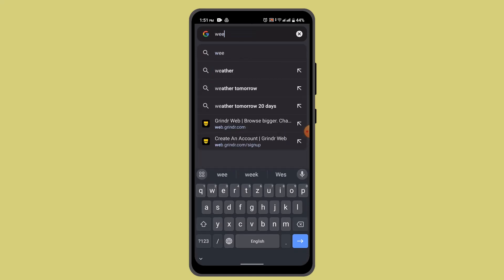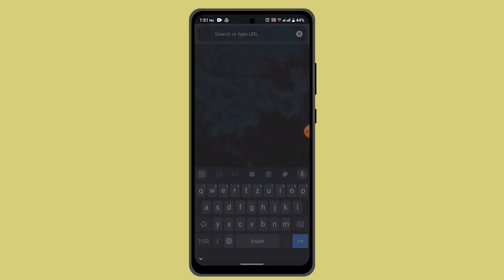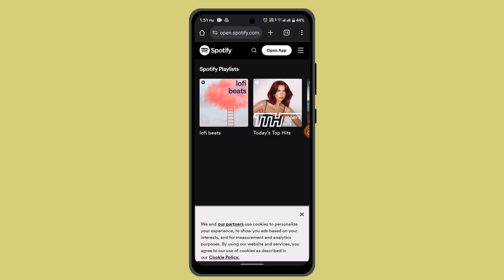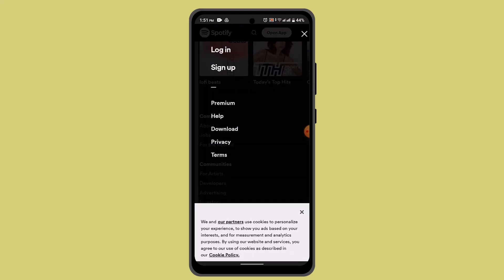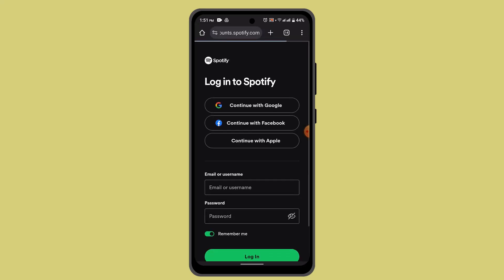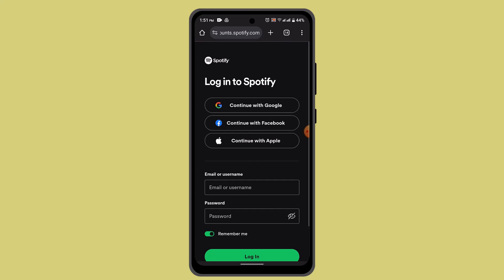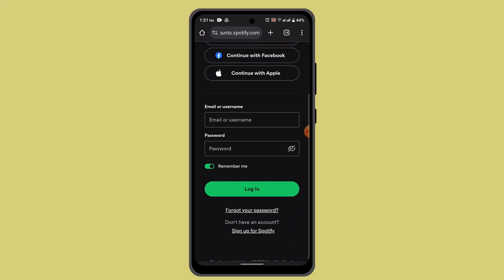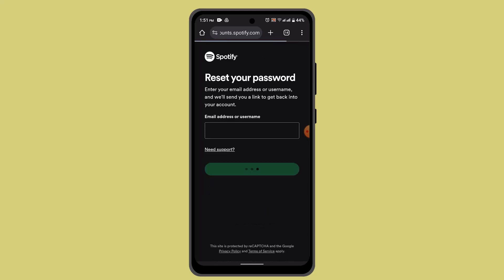How To Reset Spotify Account !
This Video Is based on How you can Reset Spotify Account.

Chapters / Timestamps
0:00 Introd
0:21 Reset Spotify Account
1:07 Outro